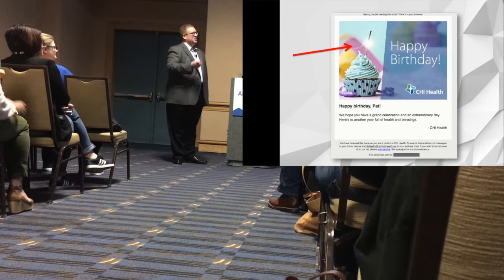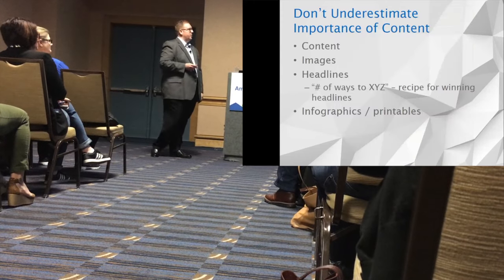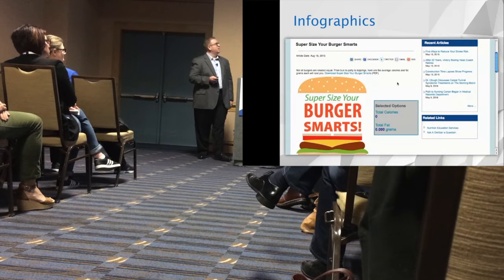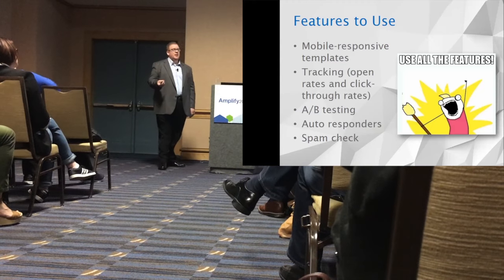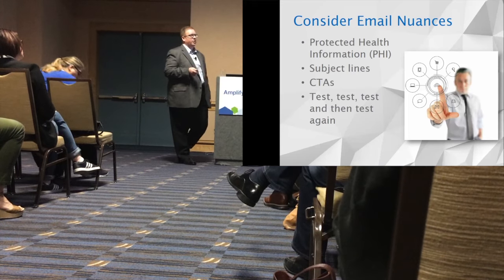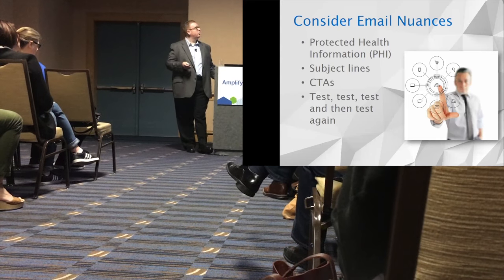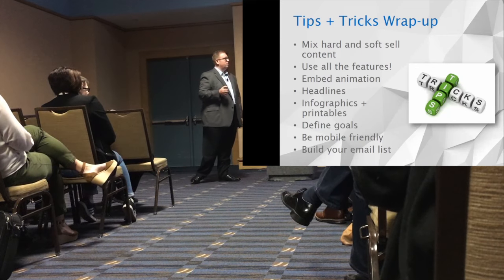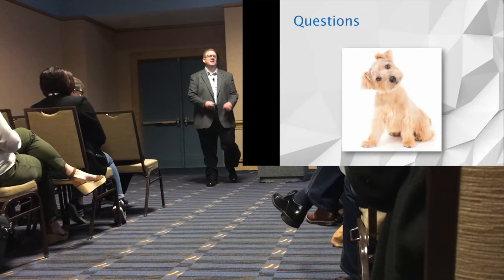Tips and Tricks to Make Your Email Marketing Program Thrive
This presentation was delivered at IBM Amplify 2016 in Tampa, Florida.

Trying to figure out how to engage more consumers with your valuable content? This is the place. Learn how to build an email marketing program by blending hard-sell messages with memorable newsletter content teeming with helpful tips, informative blurbs, and just a dash of fun Become a master at developing trigger emails, automated happy birthday messages, and more, and you’ll create your own special recipe for attracting an engaged—and loyal—subscriber base.

Attendees will learn tips and tricks for building a successful email marketing program to take back and customize for their own audiences. There are numerous nuances used by experts in regard to intriguing subject lines, irresistible calls-to-action, and appealing design. Attendees will learn tips to effectively create email campaigns to delight recipients into converting.

About the presenter:

Brian Weed loves being a digital marketing strategist at CHI Health, based in Omaha, Nebraska. His passion lies in creating amazing online experiences. His expertise in developing compelling web content, crowd-pleasing email marketing, and break-through social media has thus far centered on the health care and academic spaces. As of late, he's on a mission to transform his organization's digital automation and email marketing programs to result in increased consumer engagement. Ever enthusiastic about helping others understand how to excel, Brian also teaches college communications classes. Brian holds a bachelor of arts in communication as well as a master of arts in business management.